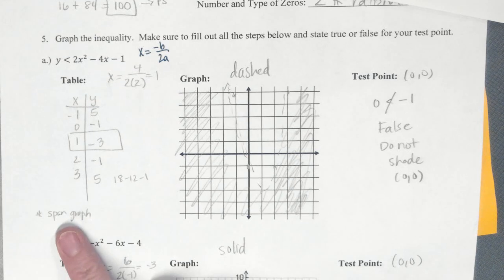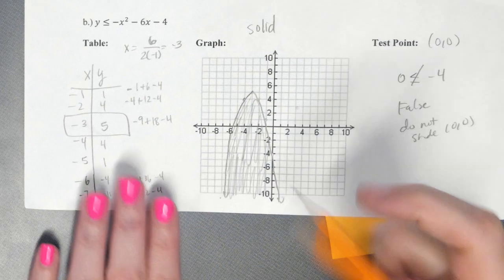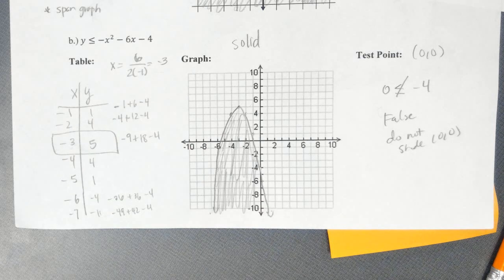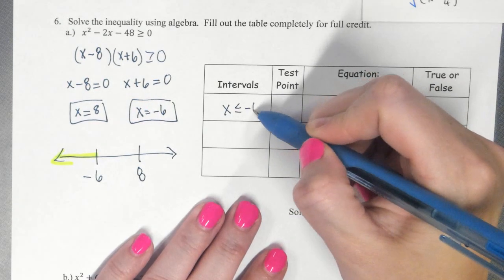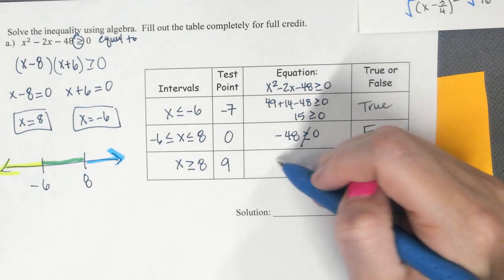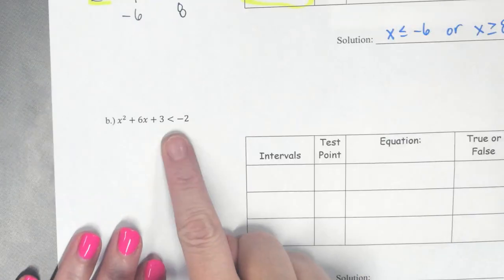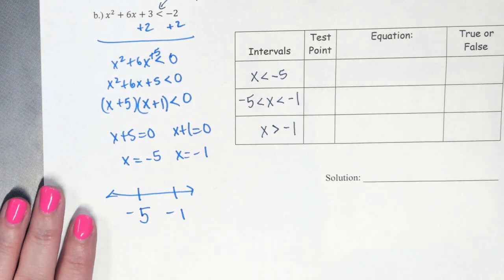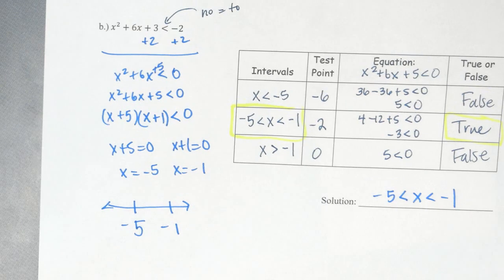3.6-3.7 A2H Review - Part 2